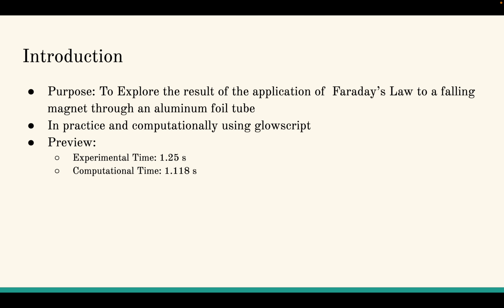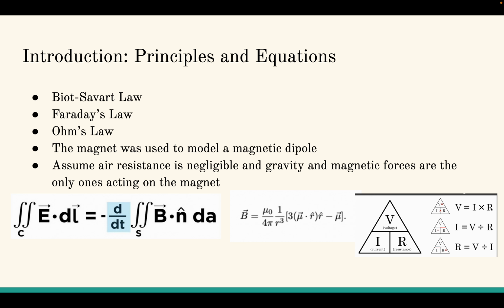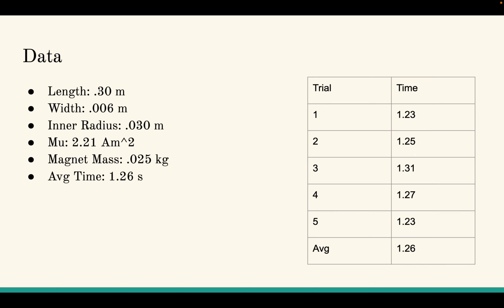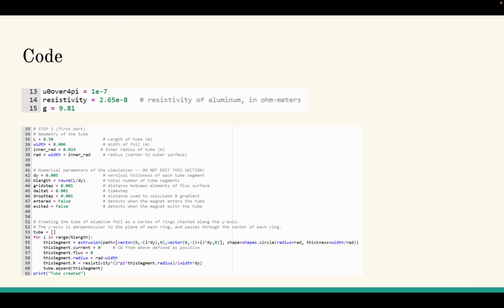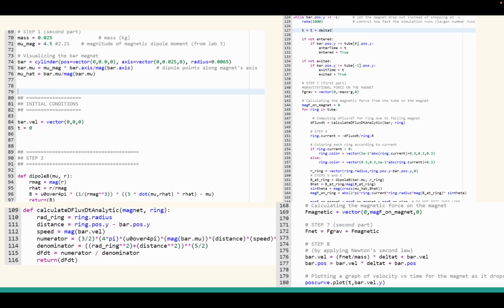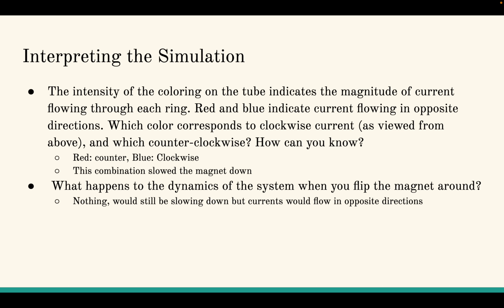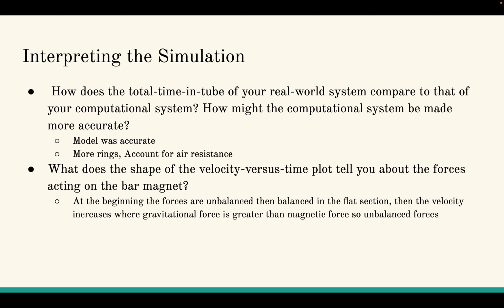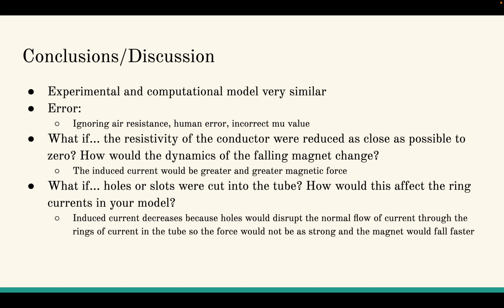Physics 2212: Lab 4